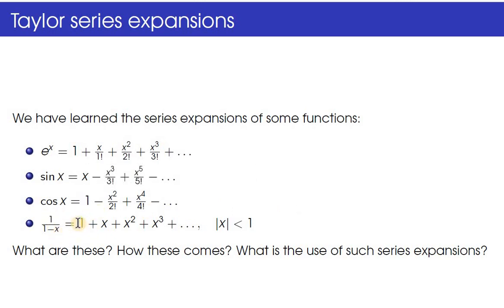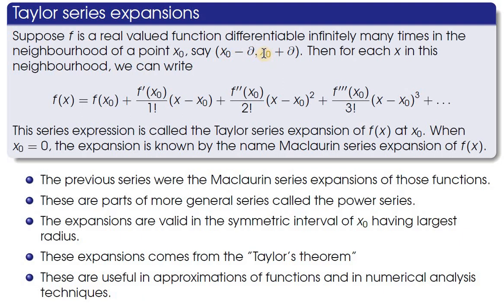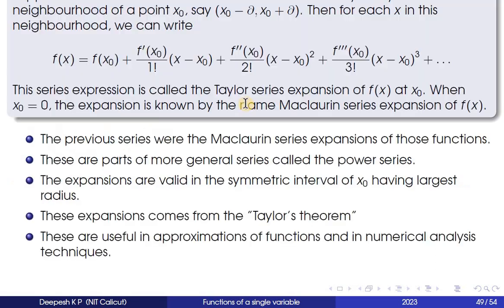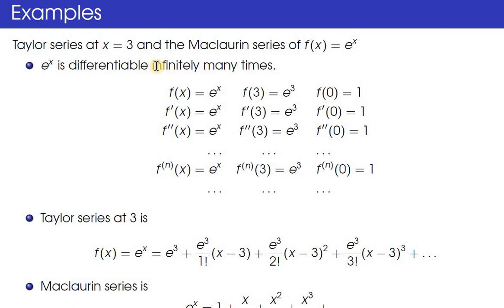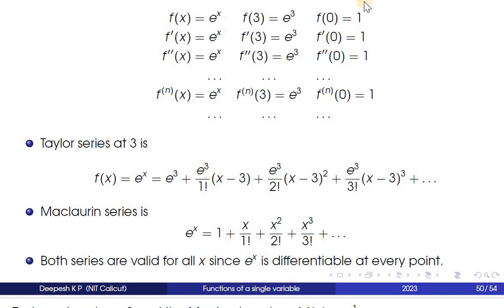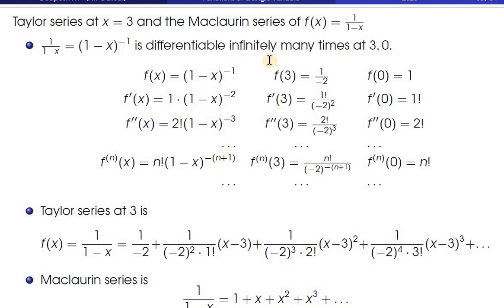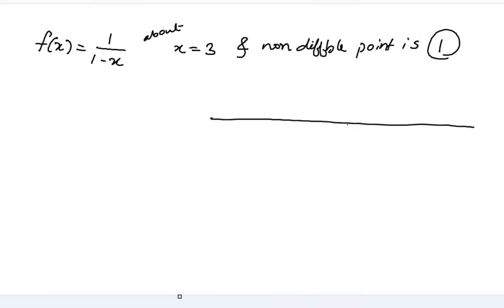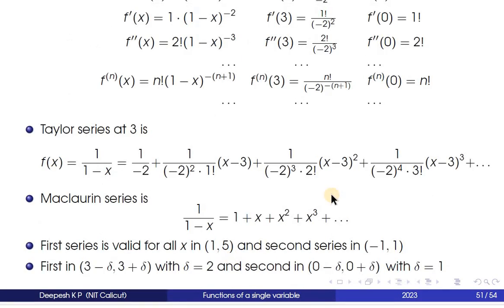Taylor series expansion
The Taylor series expansion of functions, conditions, validity of expansions discussed. Taylors theorem has not been done.